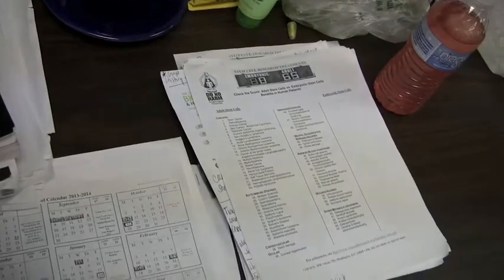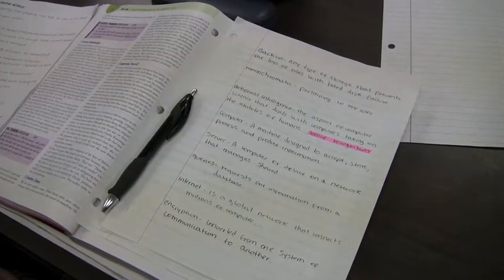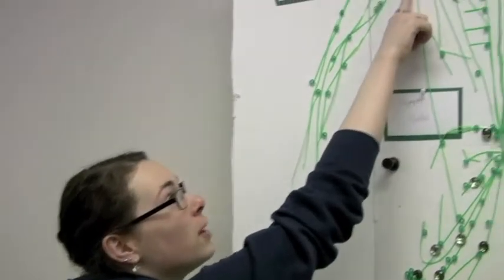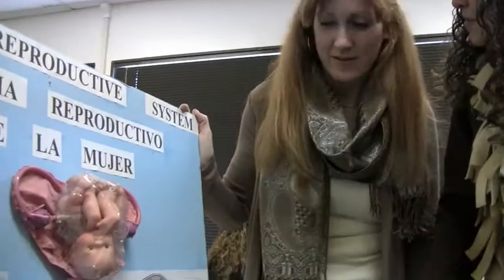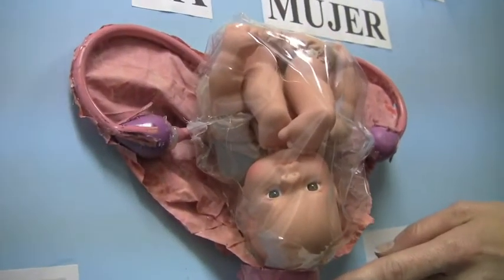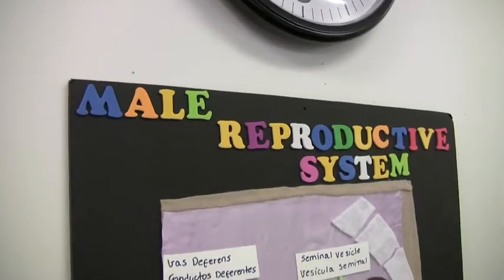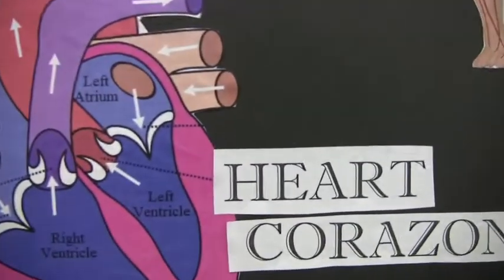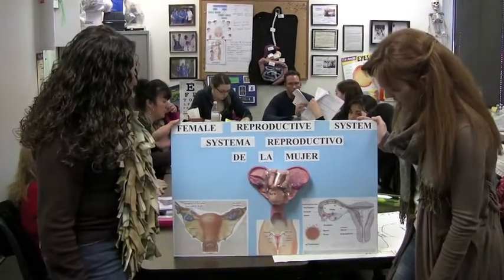Medical Assistant Students Learn Body with Art Projects 2014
Ulster BOCES Medical Assistant students were assigned a bilingual art project that showcased their course of study.  Students had to choose one of twelve different body systems and then create a three-dimensional project.